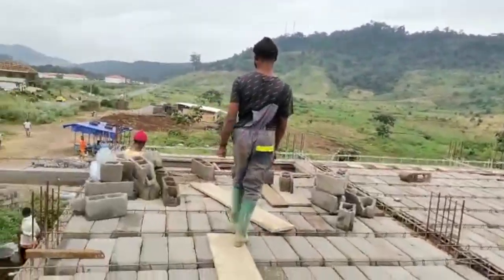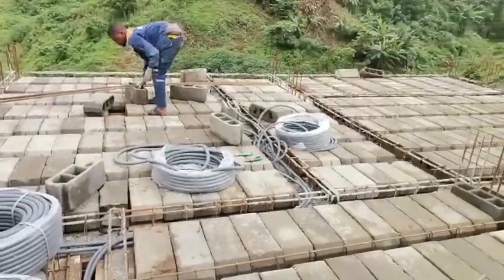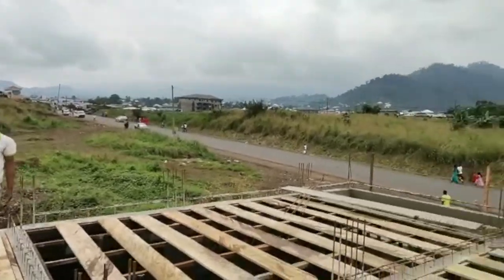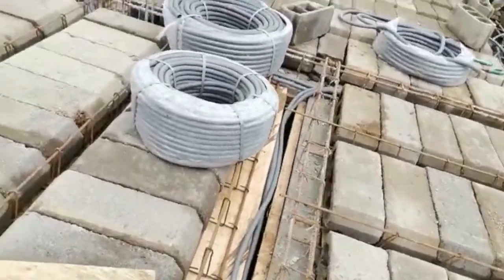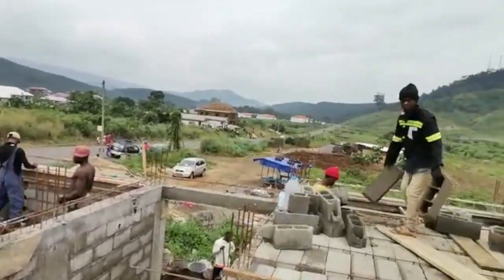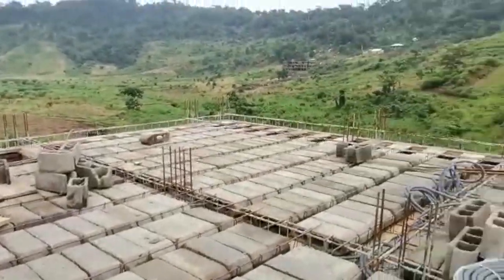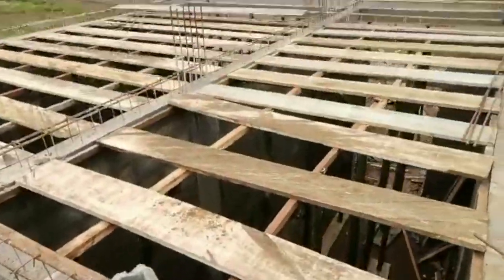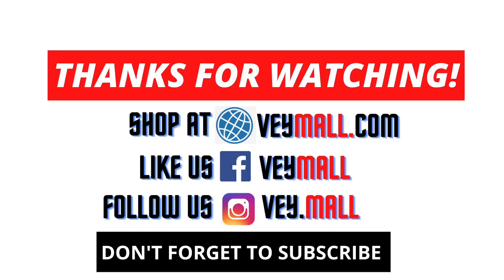BUILDING IN CAMEROON 🇨🇲 || EPS 11 : DECKING PREPARATION AND ELECTRICAL WORK || LIMBE REAL ESTATE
🛍 SHOP AT VeyMall.com 🛍
Global MultiVendor Market Place. Fashion, Phones, Jewelry & Watches, Home.  Join the community powered by sellers and buyers.
New arrival ♥ Sellers are loading products. Buyers are waiting !

This content is educational only. Due diligence must be taken before getting to investment.
 Please consult a professional before investing